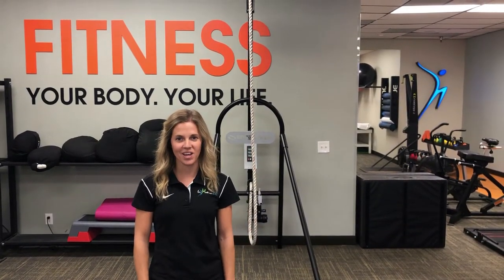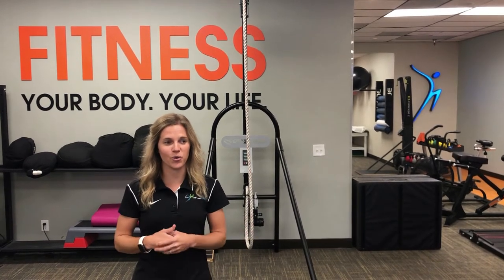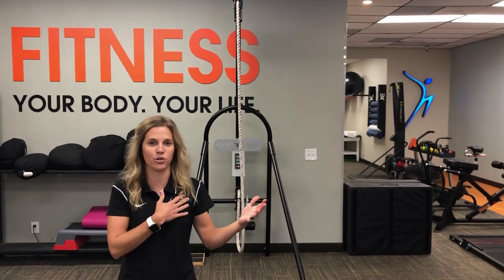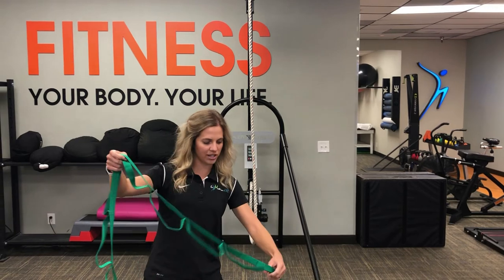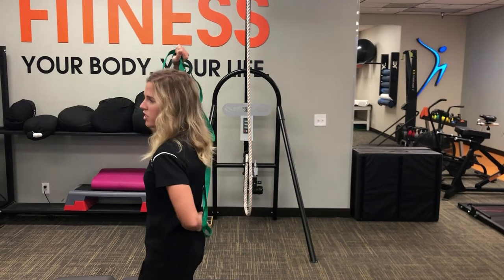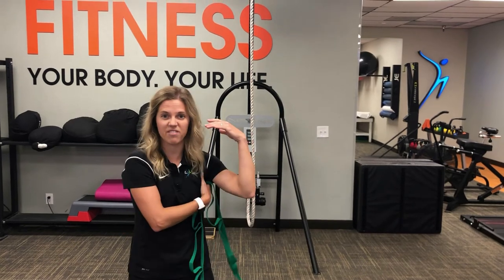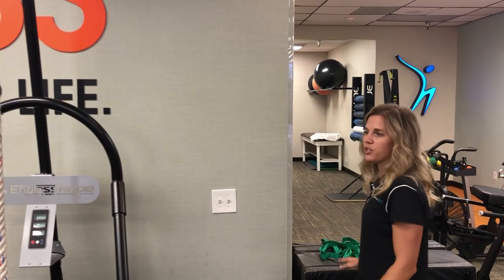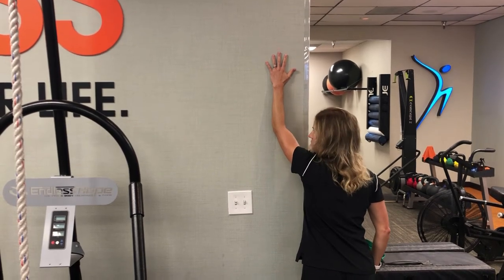Frozen Shoulder Physical Therapy - In Motion O.C. Physical Therapy and Fitness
Are you struggling with frozen shoulder and wondering if physical therapy can help?

In this video, we talk about the causes of frozen shoulder and show you a few easy physical therapy exercises you can do to help.

Need more support? As the #1 rated physical therapy clinic on Yelp! and Google, we have helped with our fair share of frozen shoulder cases. We are confident that we can help you also!